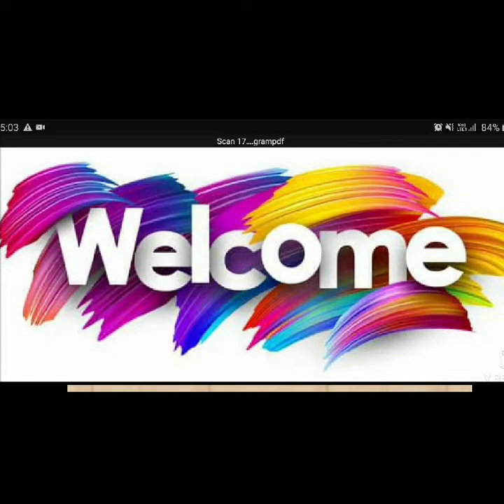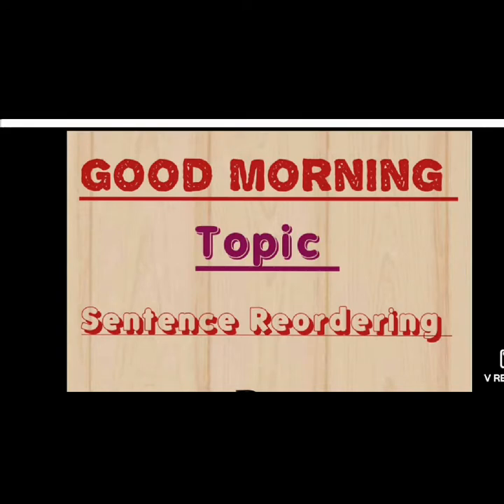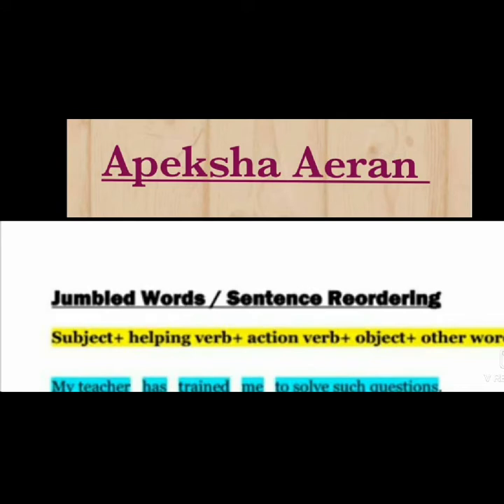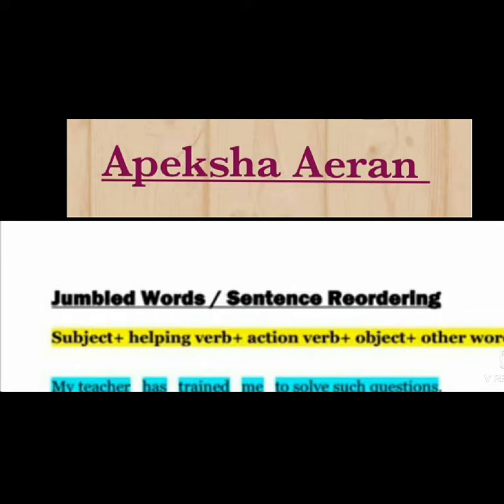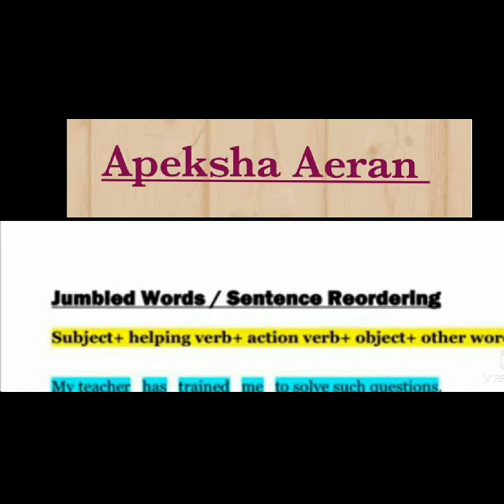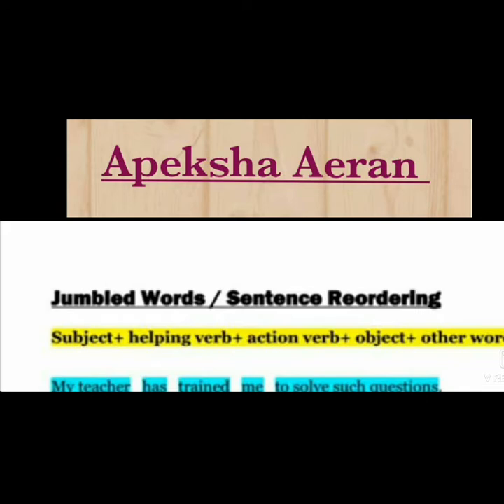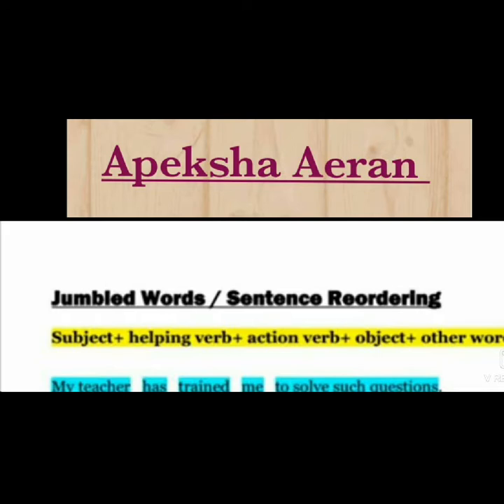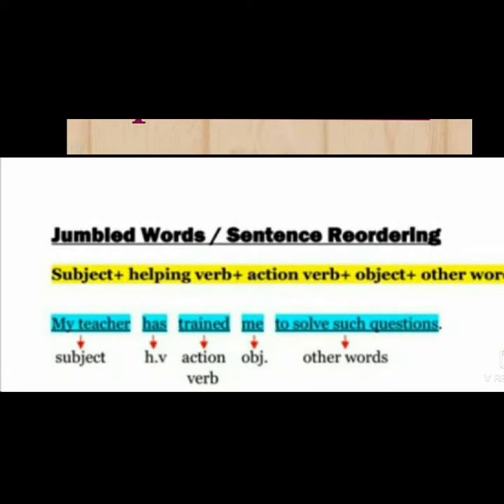Grammar/Sentence reordering...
By Apeksha Aeran